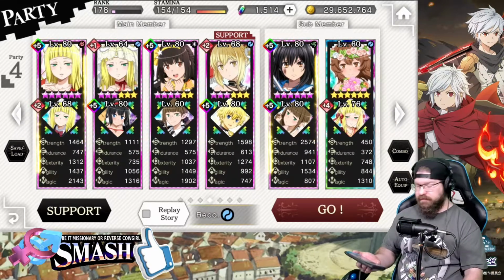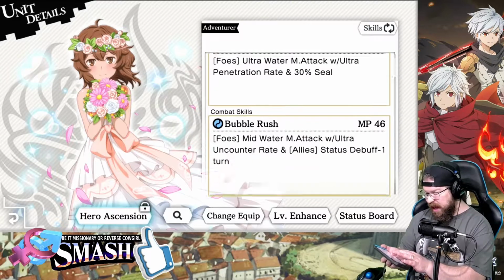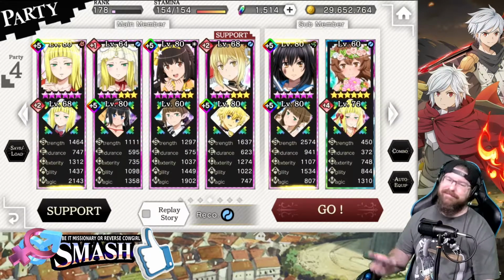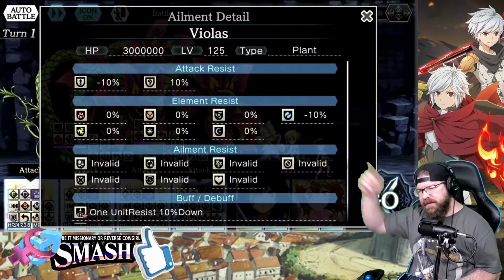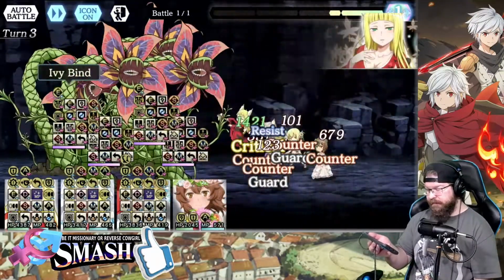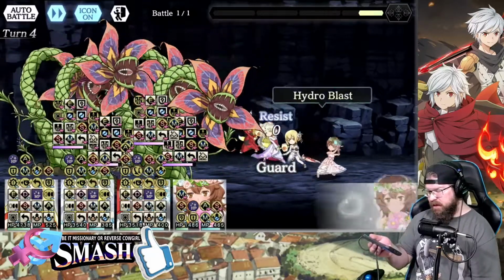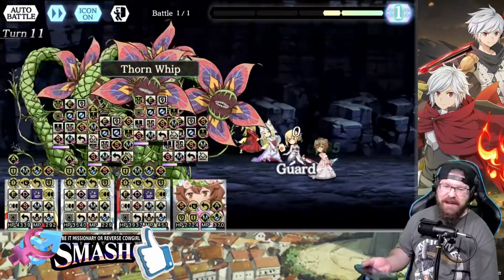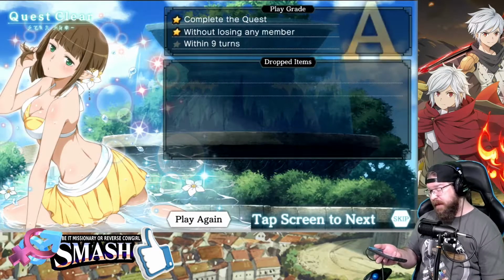How to beat Damemo's Certain Memoirs Under the Sky EX Boss 1-2 with a free to play team! EX f2p team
As always when Danmachi Memoria Freese drops an EX mission I am going to be here to try to crack the code to the best of my ability! So today we take on A Certain Memoirs Under the Sky  Boss 1-2 with a level 60 DPS WITHOUT any hero ascension.